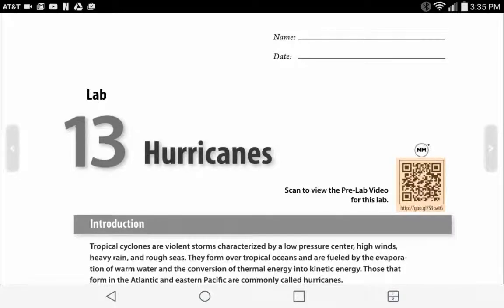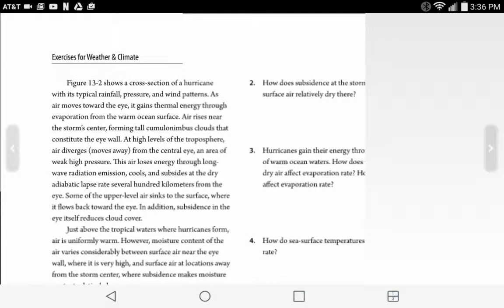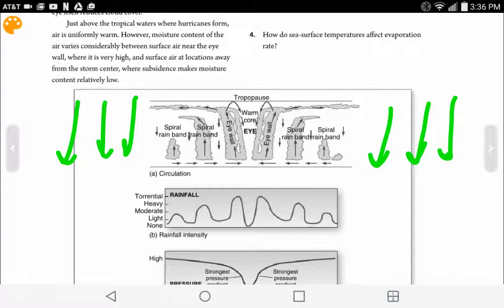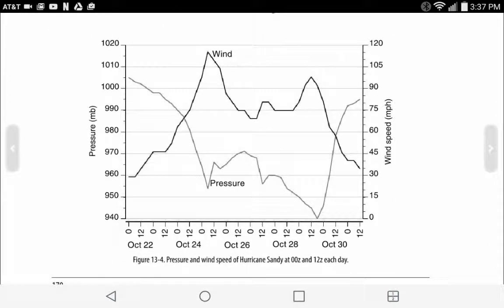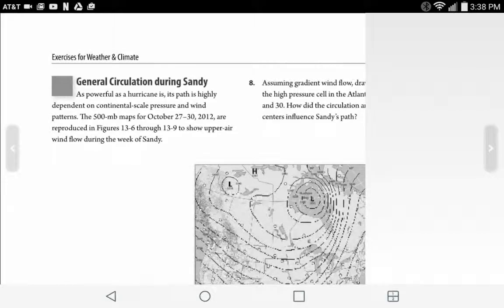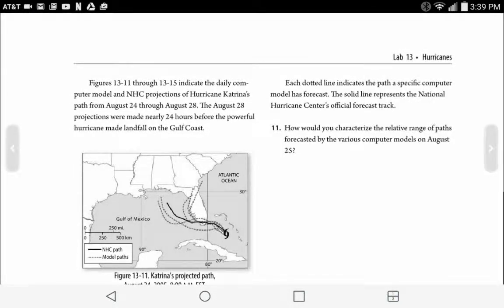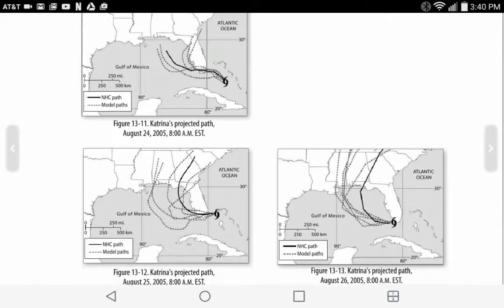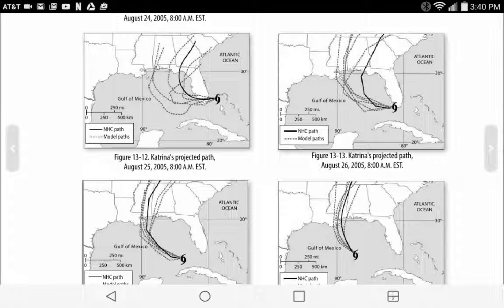ATS 114 Lab 13 for TAs